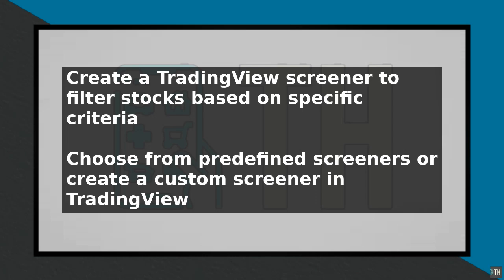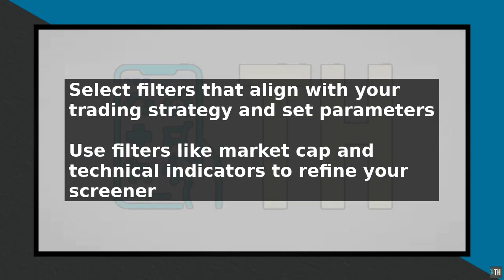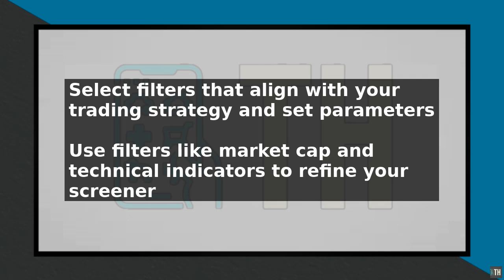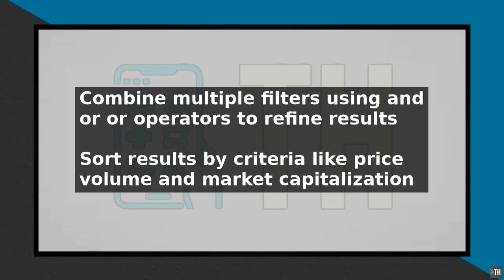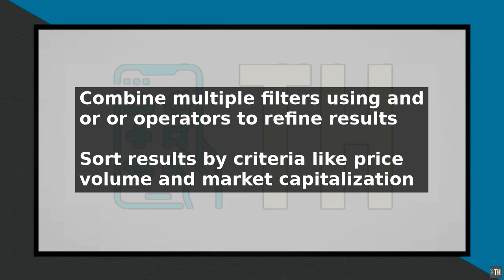How To Create Tradingview Screener (2025)